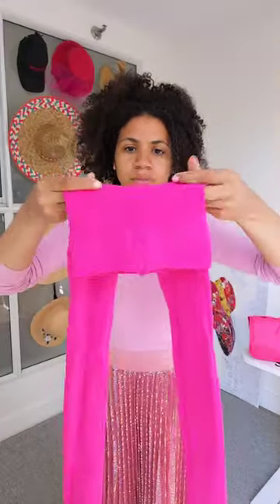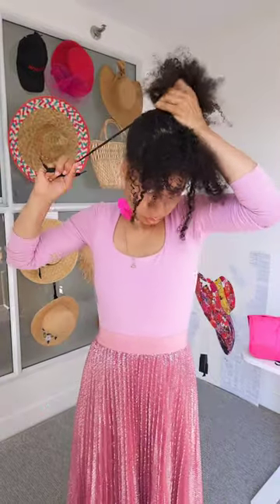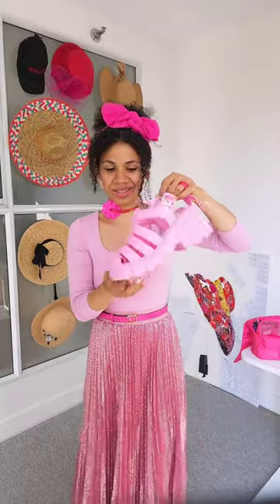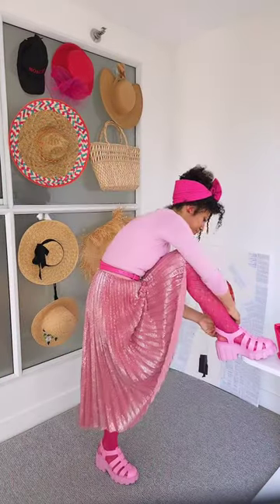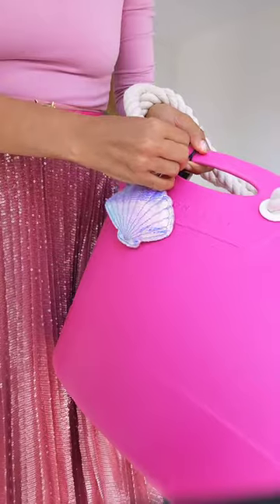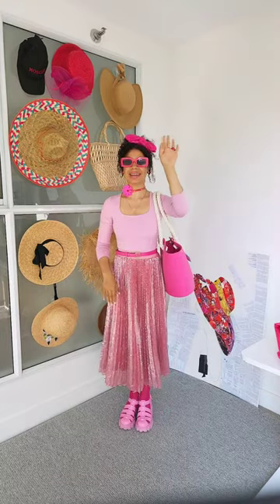Barbie doll dress up Trsnformation.DIY Ideas for barbiecore:bow, neckflower, dress, bag, shoes